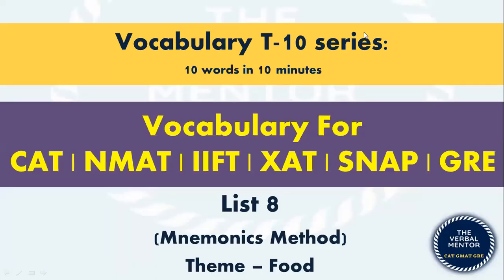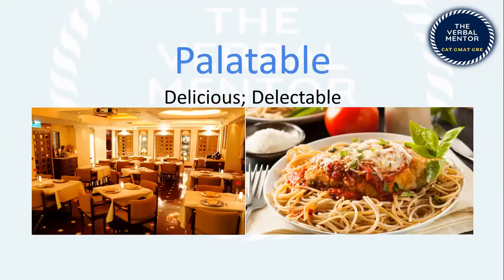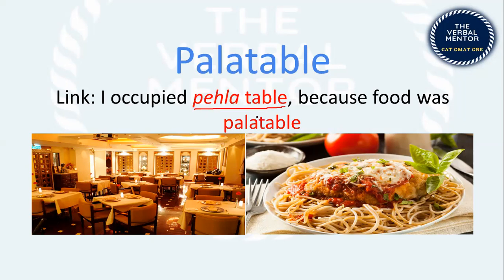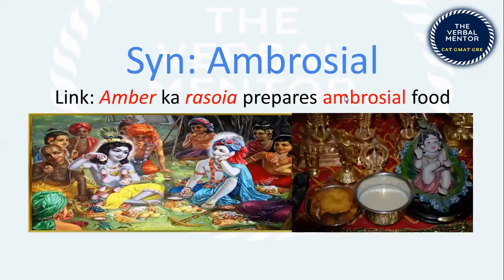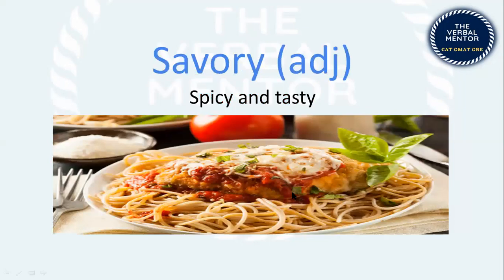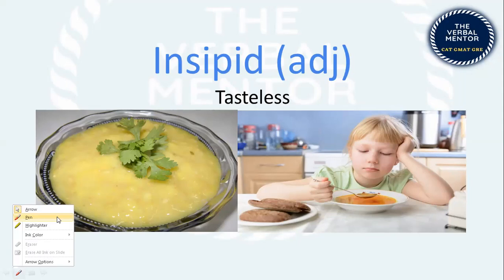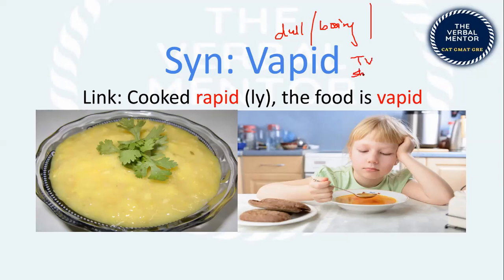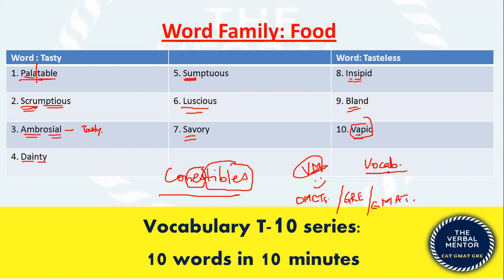Vocabulary for NMAT | IIFT | XAT | TISS | OMETs | GRE | List 8 | Learn words scientifically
Need more Guidance? Fill this form and we will get in touch with you

One of those binary question types on the NMAT, IIFT, SNAP, TISS, XAT or OMETs is the vocabulary based question. If you know it, you know it; if you don't, you don't. Unlike an RC question, which is skill-based and thus remains unpredictable, a Vocab question, which is purely knowledge-based, is a sure bet. Therefore, vocab is a real game changer in IIFT, NMAT, XAT, GRE, etc. Besides, rich knowledge of English vocab obviously helps us understand RCs better.

You can't learn 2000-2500 new words in a day or a week. So, keep learning them at a gradual pace.

The Vocabulary T-10 series: 10 words in 10 minutes should prove helpful. Candid, informal and fun!

About me-
I am a CAT, GMAT & GRE expert with more than a decade of experience and multiple 99+ percentile scores to my credit. On this channel I post videos on how to enhance language comprehension scientifically and how to solve the Reading Comprehension & Verbal Reasoning section of CAT, GMAT and GRE exams methodically.

Join the TVM family and benefit from more than a decade of experience in guiding thousands of MBA and MS aspirants to their goals.

Cheers,
The Verbal Mentor